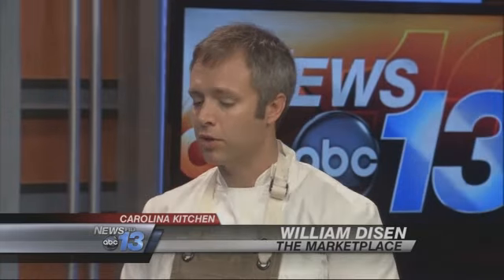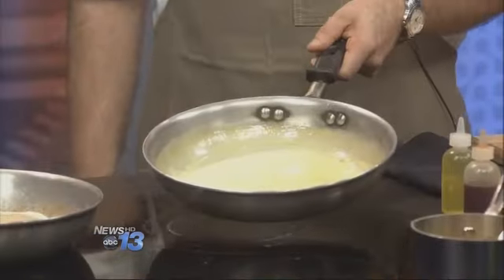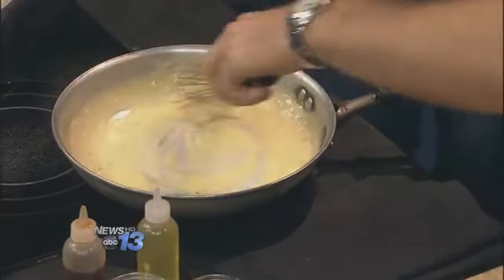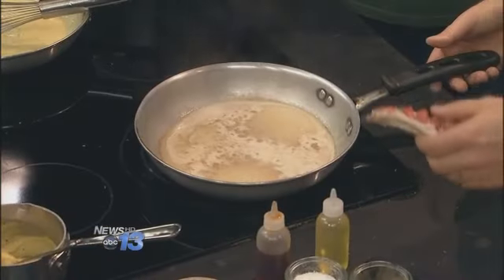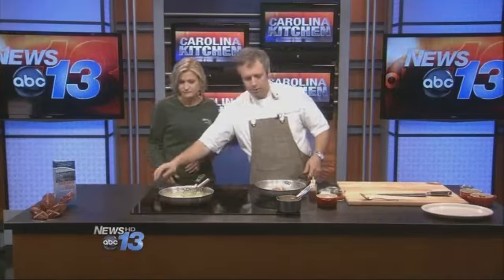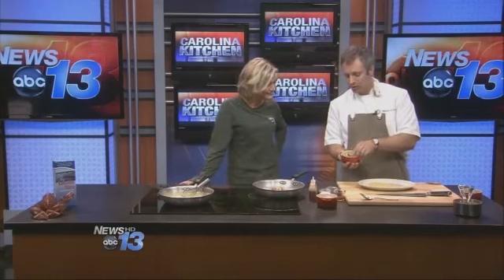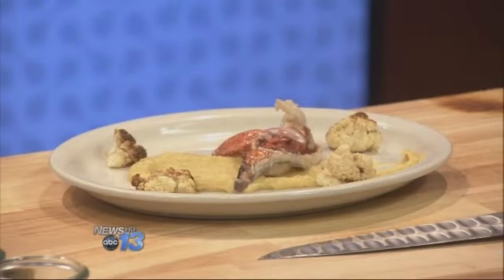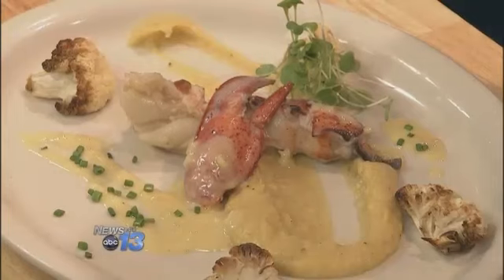Butter Poached Lobster Tail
by The Marketplace

Ingredients
Lobster Tail, raw, sliced in 6oz.
Citrus Beurre Blanc:
Shallots, minced 1 tbsp.
Garlic, peeled, minced 1 tsp.
Dry White Wine 1 cup
Orange Juice cup
Lemon Juice cup
Heavy Cream cup
Butter cup
Salt  Pepper to taste
Acorn Squash Puree:
Acorn Squash, cut in 1/2,  seeded 1 ea. (about 1#)
Water cup
Roasted Cauliflower:
Cauliflower, cut into small florets 1 cup

Instructions
For the Acorn Squash Puree:  Preheat an oven to 400^F.  Toss the acorn squash in the olive oil and salt and pepper.  Place skin side down on a sheet tray and roast until tender, about 35 minutes.Remove from the oven and scrape the flesh from the skin and place in a blender.  Add the water and butter and puree until very smooth.  Season to taste with salt  pepper.  Reserve warm.For the Roasted Cauliflower:  Preheat the oven to 500^F.  Cut the cauliflower into florets and gently toss in the olive oil and salt and pepper.  Place seasoned cauliflower on a sheet tray  do not crowd.  Roast for about 15 minutes, or until the cauliflower is tender and has become caramelized around the edges.For the Beurre Blanc:  Place the shallots, garlic